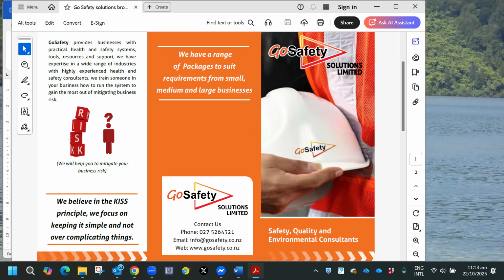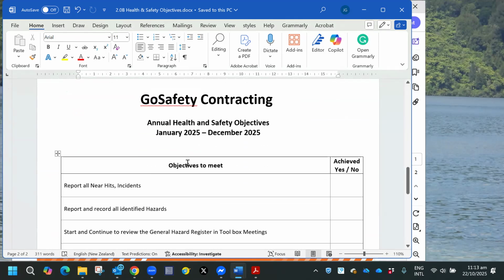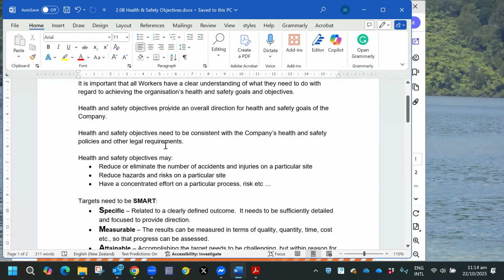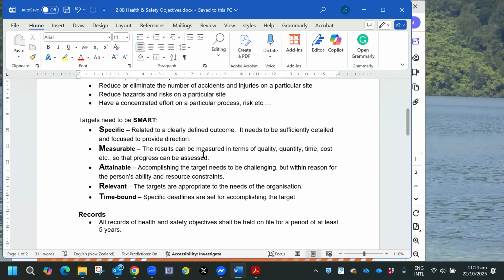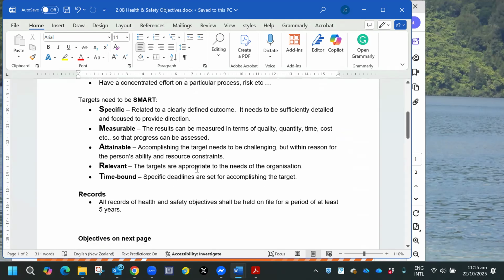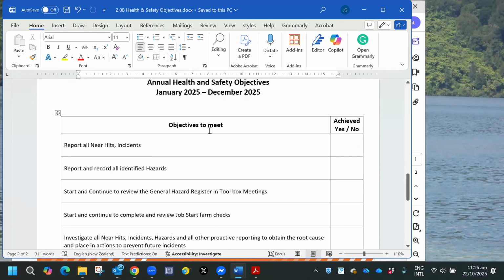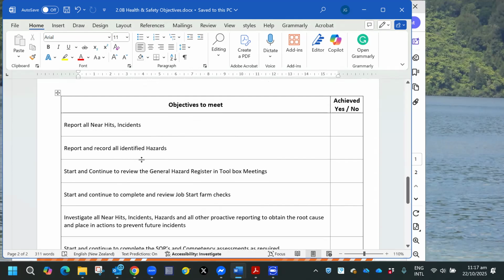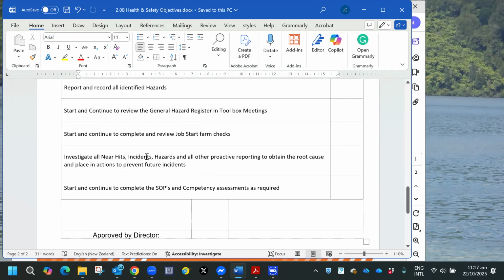4 Setting and Reviewing Objectives and Targets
How to Set and review Targets and Objectives

Short "off the cuff" video about How to Set and review Targets and Objectives,  Basic facts on what it's about, how it works and what you need to do.

Jamie Grunwell
GoSafety Solutions

Note: Numbering may not be the same in your health and safety system